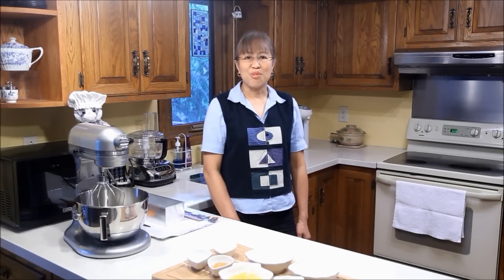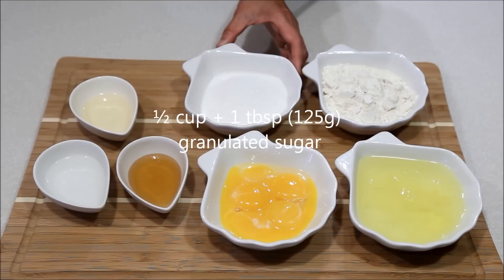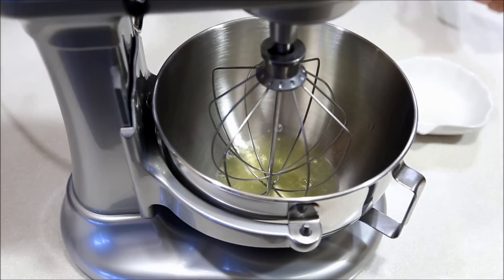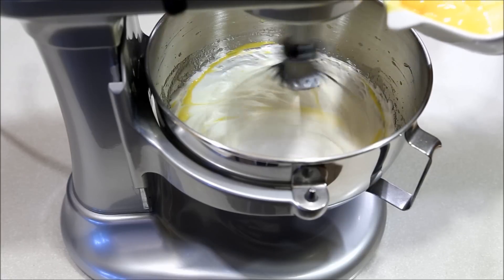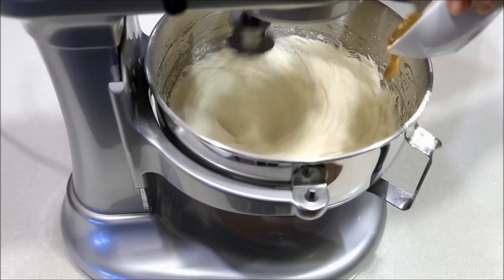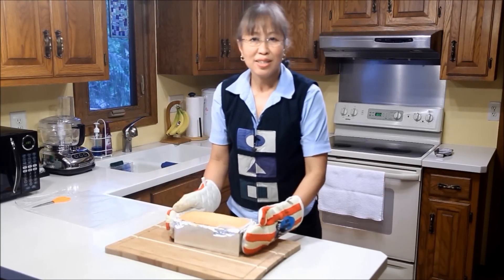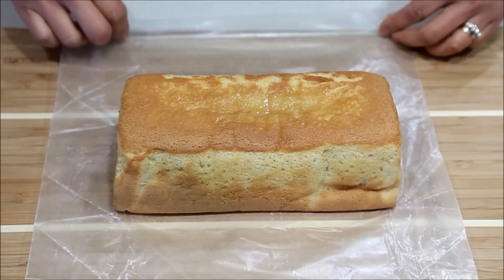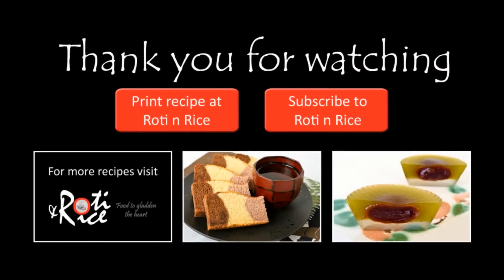How to make Honey Castella Cake | Roti n Rice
Honey Kasutera (Honey Castella Cake), a fine textured Japanese sponge cake raised solely by egg foam. Only 4 ingredients - eggs, sugar, bread flour, and honey. Mirin is optional. FULL RECIPE